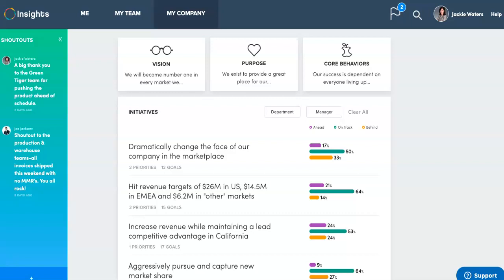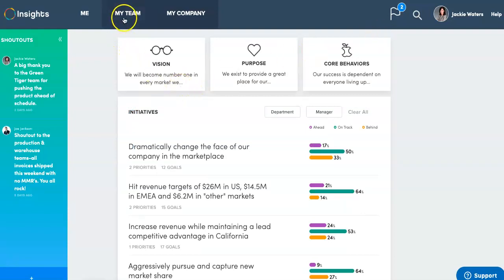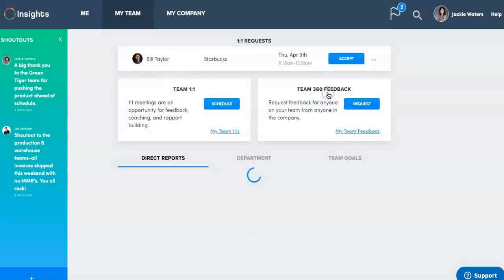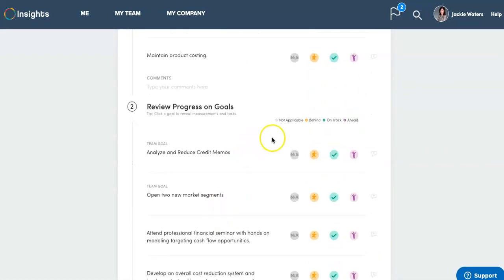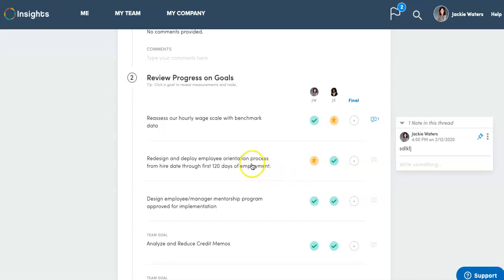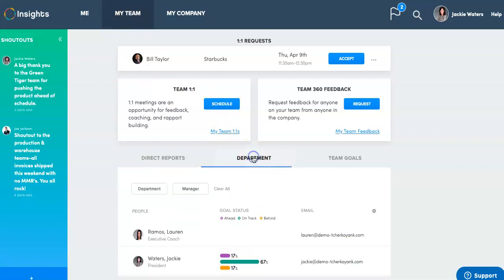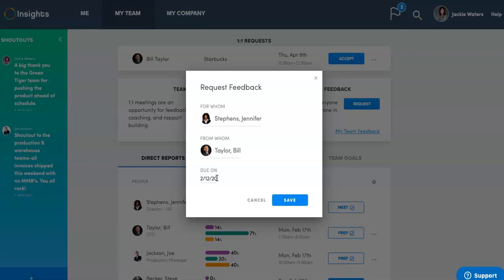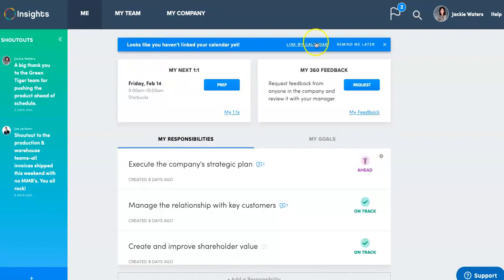Insights Manager Overview